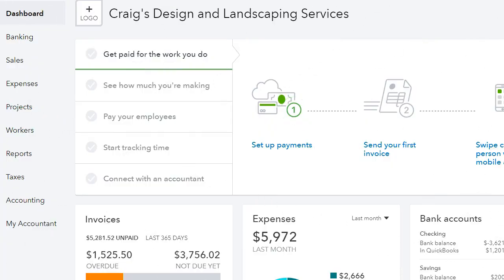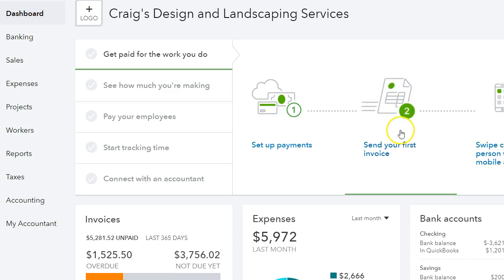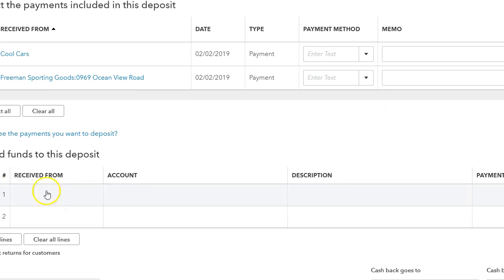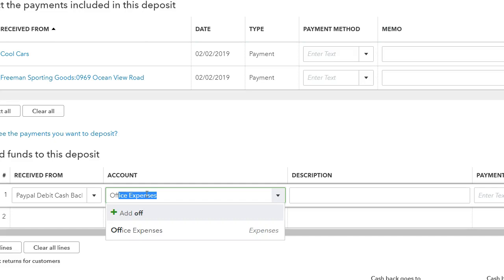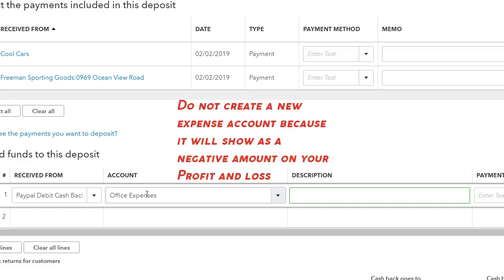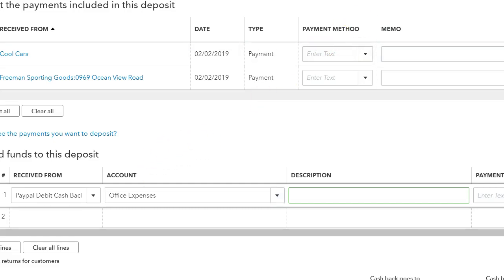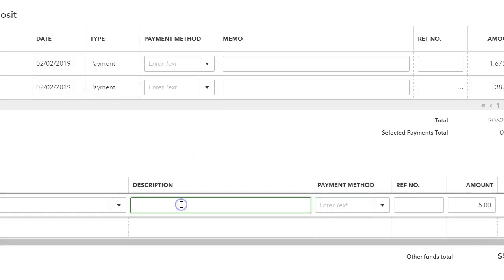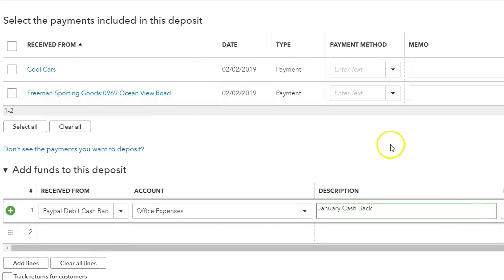How to Record Cash Back Transactions in QuickBooks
In this video I will show you how to record cash back deposits into QuickBooks. This could include Paypal cash back or your credit card cash back credit.